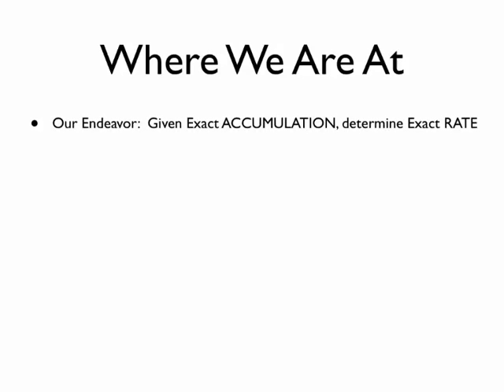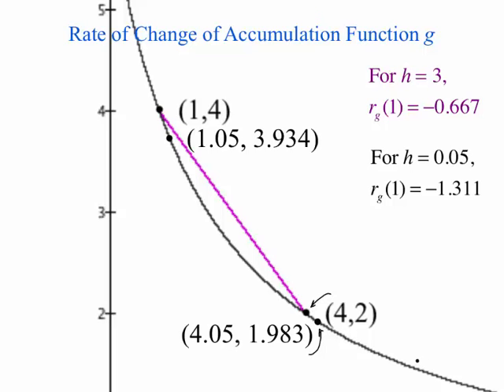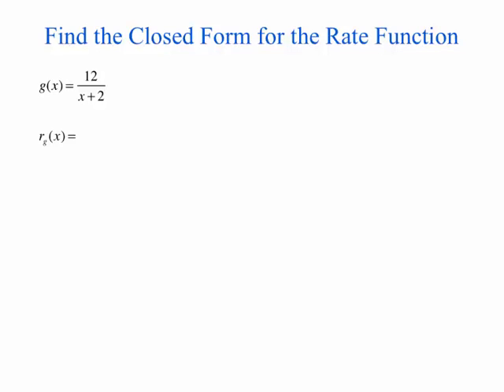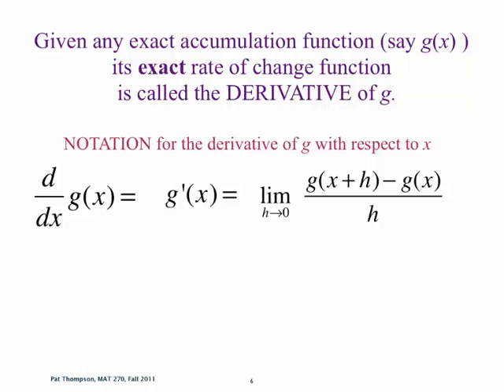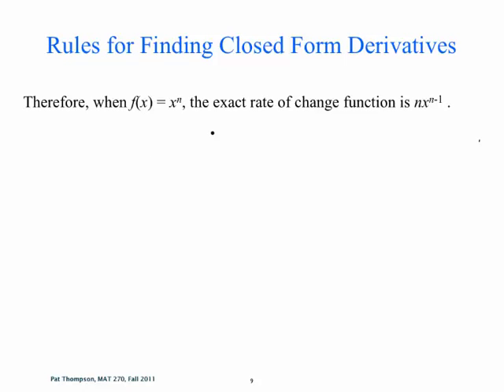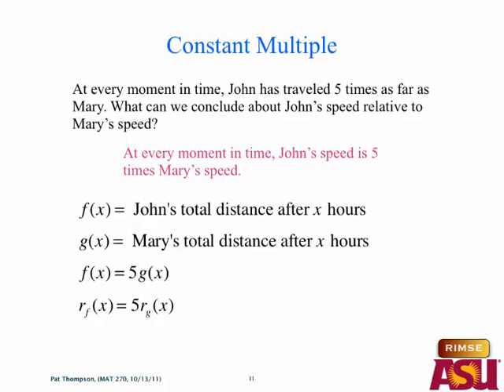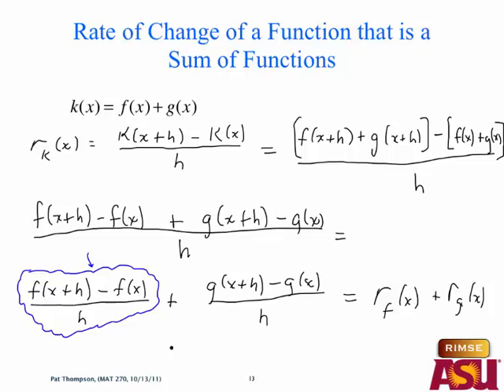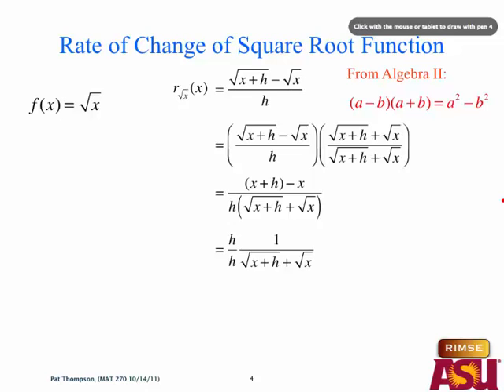MAT 270 Tu Mar 24: ROC Funcs -- The Derivative